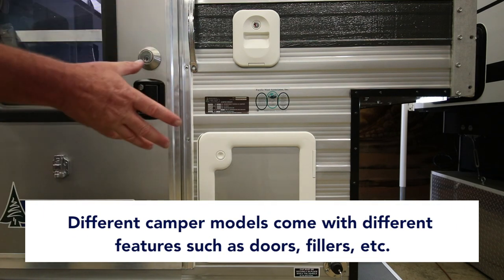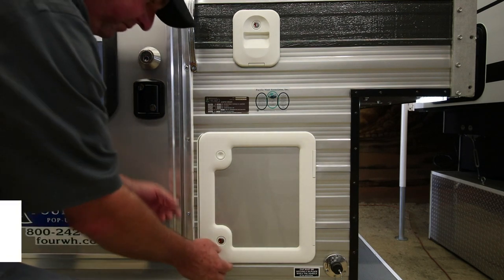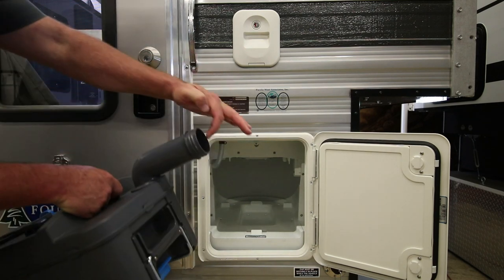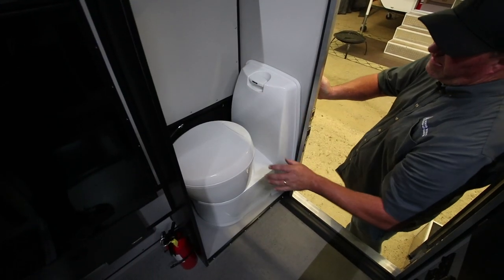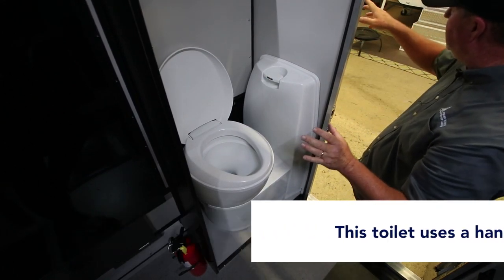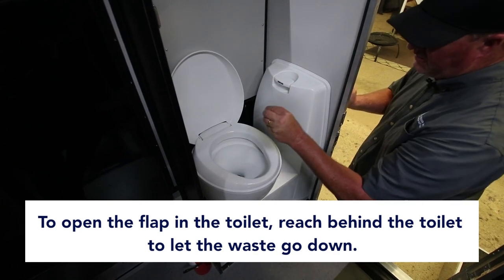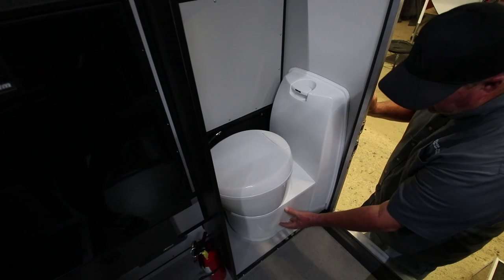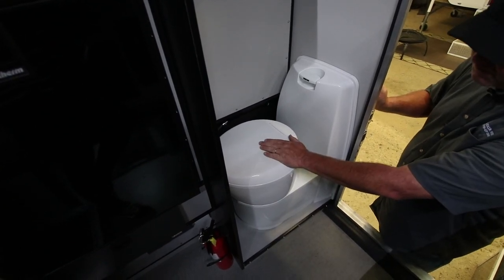Built-In Cassette Toilet | Four Wheel Campers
This video briefly demonstrates how a camper cassette toilet works.
A cassette toilet is a permanent, built-in toilet with a removable waste compartment. The airtight, watertight waste tank easily slides out for dumping and cleaning in public restrooms and RV dump stations.
Features vary by model, but in general cassette toilets in campers have three main components: a toilet, a portable waste tank, and a water tank/source.
The toilet is permanently secured to the camper, and the bowl swivels on its base to maximize space. Flushing is done with a manual hand pump or an electric flusher, depending on the camper toilet model. The portable waste tank sits below the toilet and is accessed via a panel  door on the exterior wall of the camper.
Water for flushing comes either from the camper’s main water tank or from a built-in tank on the cassette toilet. Built-in tanks can be filled quickly and easily with a standard garden hose.
All Four Wheel truck camper toilets come with a built-in countertop, storage space, and privacy curtain.
This video is designed solely for generic informational purposes. Please contact the Four Wheel Campers Service Department or your local Specialized RV dealer for professional advice and repairs.